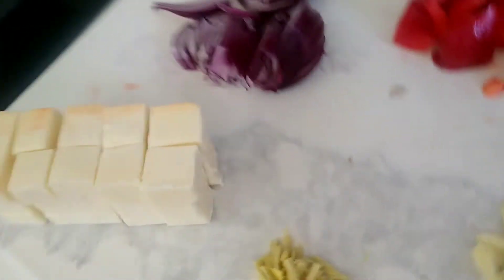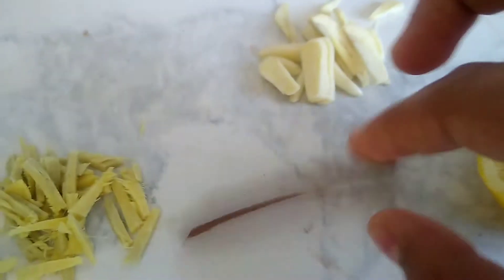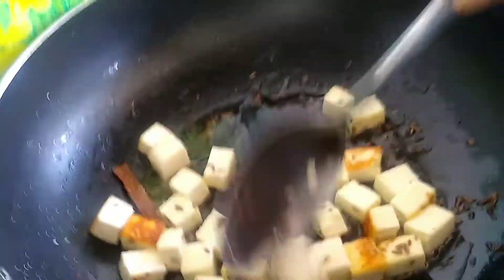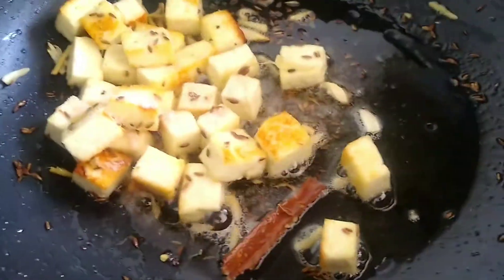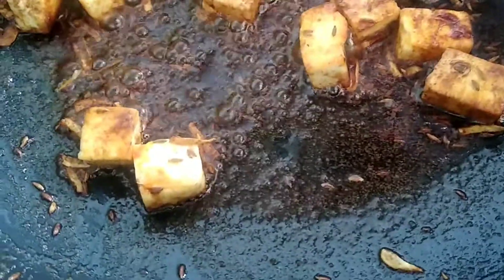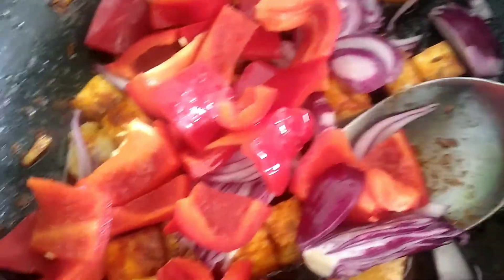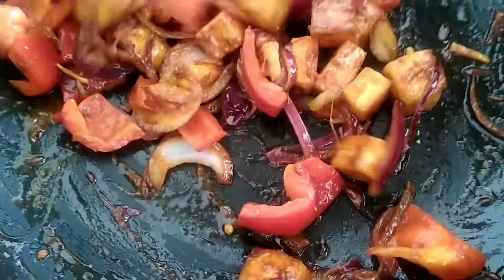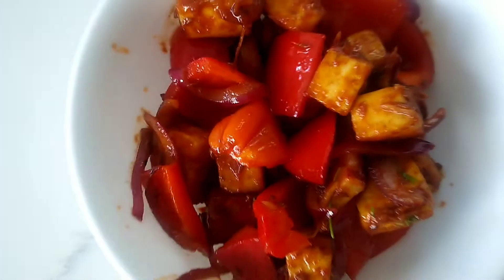Easy Chilli Paneer